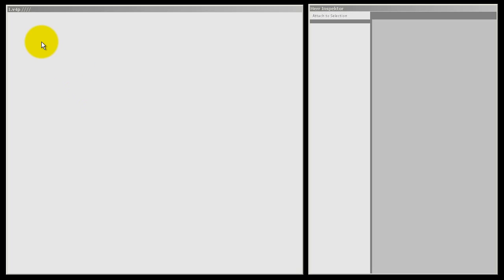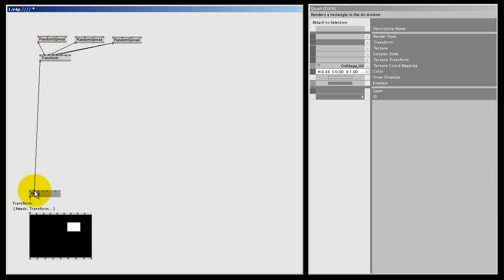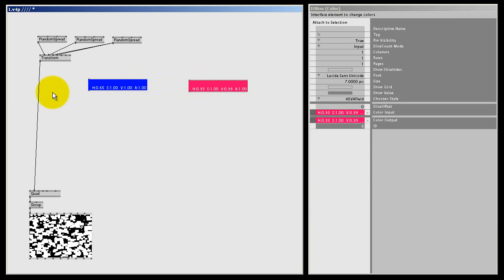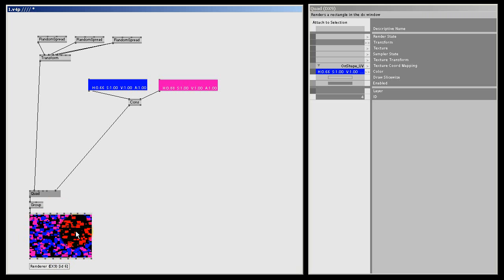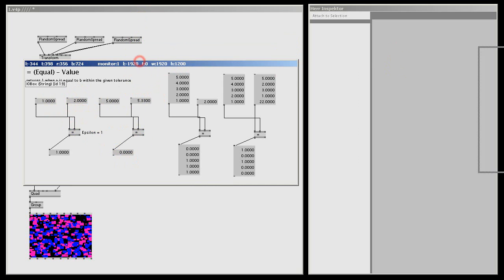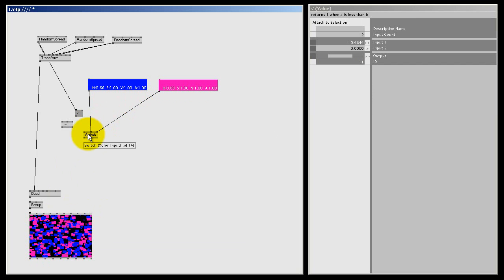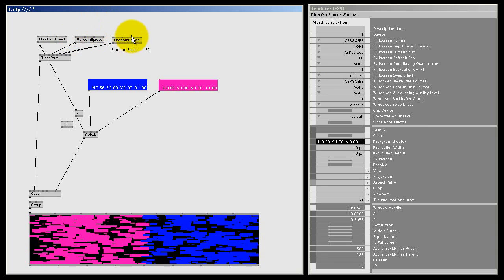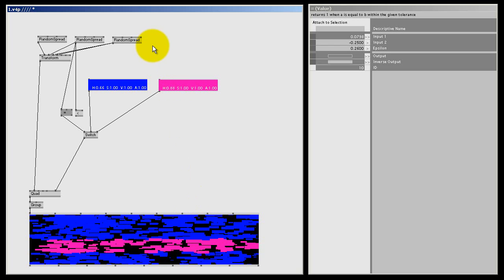Tutorial 29: Use a Boolean to switch a Color.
In this tutorial I will be showing you, how we can color quads that are placed in random on the renderer. This is an introduction in very basic logic.

The coloring will be done, depending on the location of each quad in comparison with the Y-axis. To accomplish this, we need to do some boolean logic, and than switch the color according to its outcome.

I will be showing you the Equal, Smaller Than and Larger Than nodes. Than I will show how to use a Switch to switch the colors. The epsilon pin, for the equal node, will also be handled.